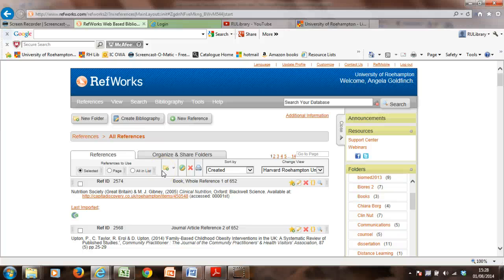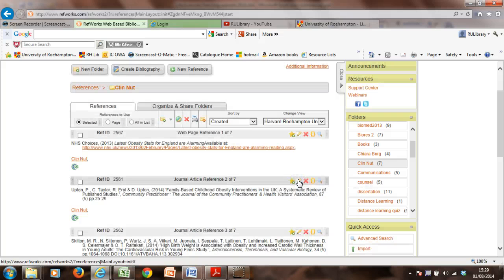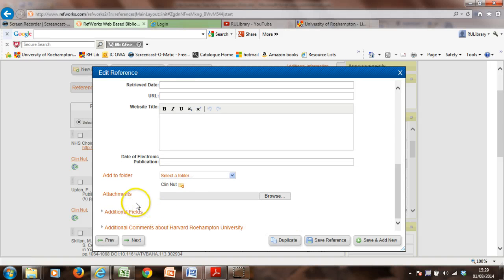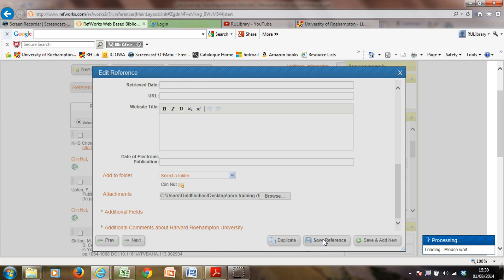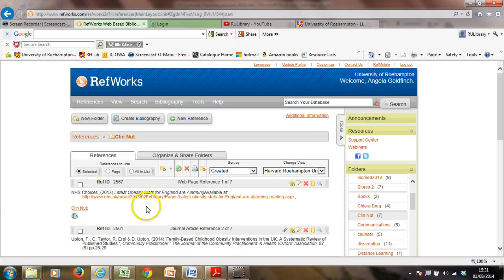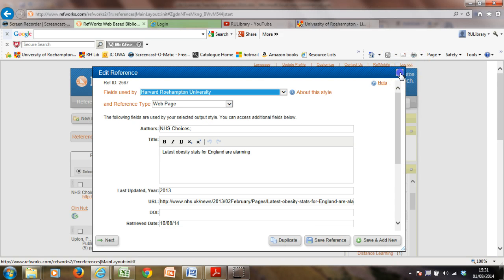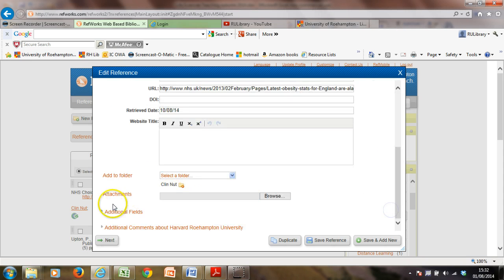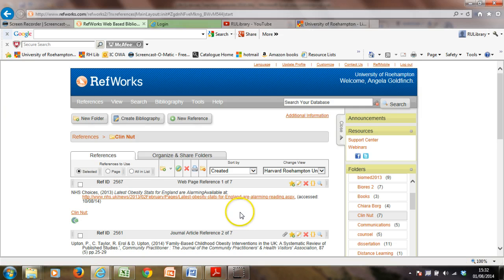Refworks (2) edit/create records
Refworks edit/create records